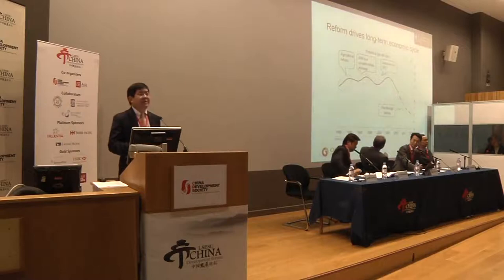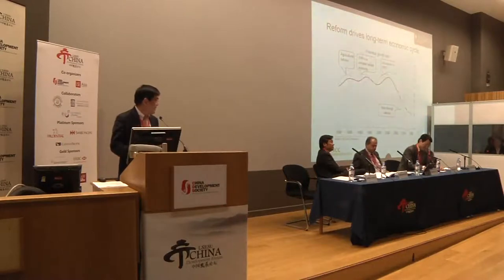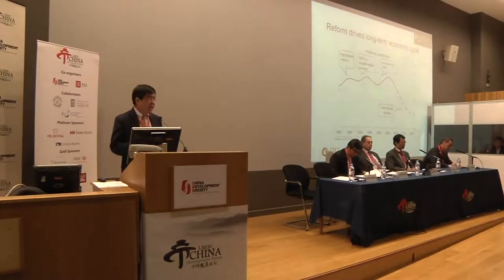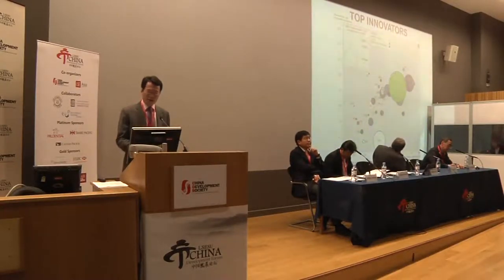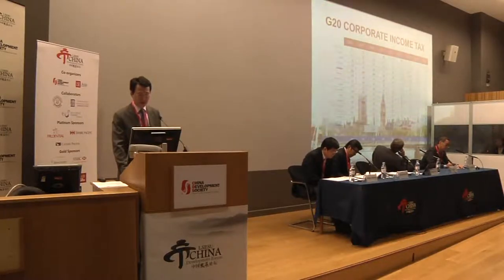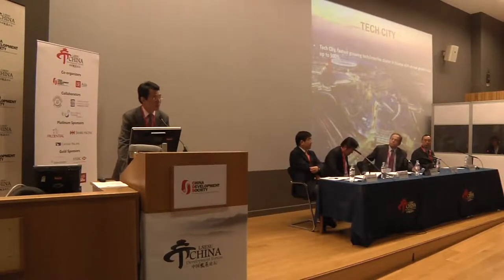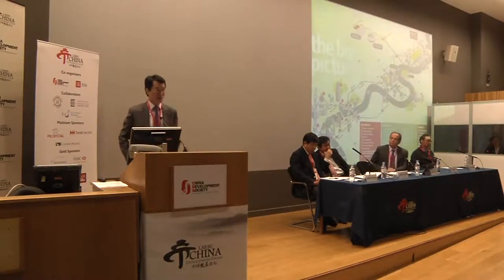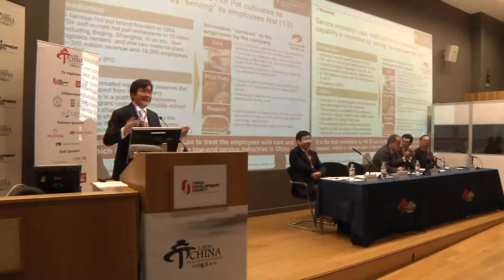LSE SU CDS_China Development Forum 2013: The Future of Chinese Business Forging an Innovative Path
Most people have been used to the image of China being "the factory of the world". Whereas China's economic policy was largely guided by GDP-ism in the past, the Chinese government now emphasizes the necessity to transform from "Made in China" to "Created in China". The government has been promoting the entrepreneurship among young people. There have been various measures such as the National Natural Science Foundation of China's (CNSFC)'s funding of the Chinese Panel Study of Entrepreneurial Dynamics (CPSED) which will measure business creation. The success of China's economy in moving up the value chain significantly depends on its business innovation capability. What critical role does business innovation play in China's soft landing as economic growth slows down? Have the efforts made the traditionally risk-averse Chinese bolder in establishing start-up businesses? Will the dragon make a smooth turn at this crossroad?